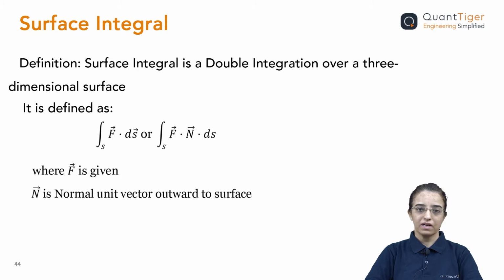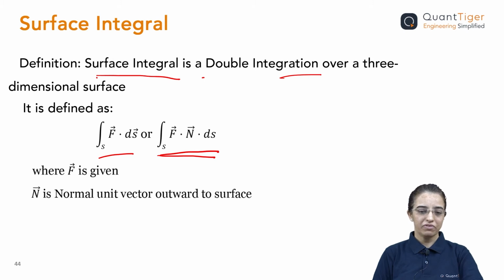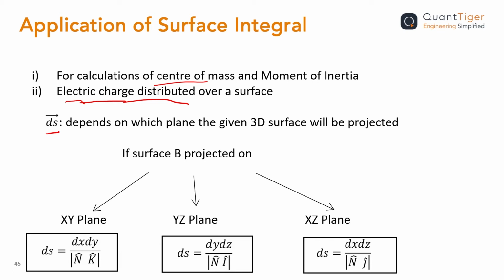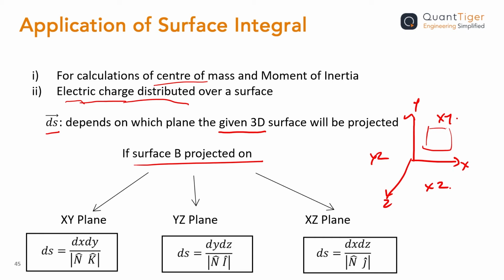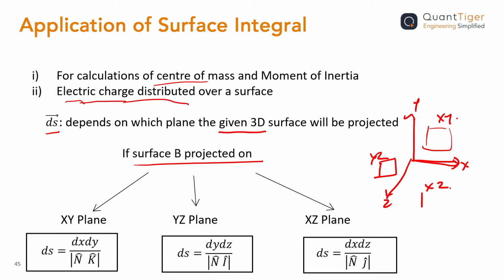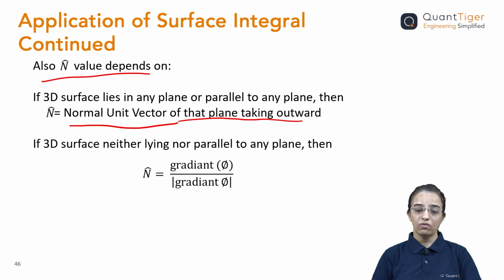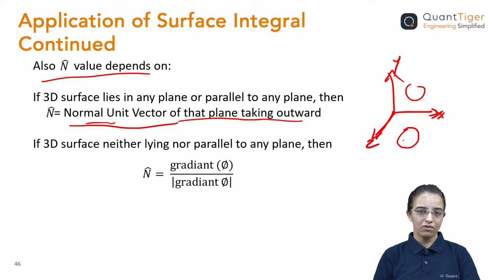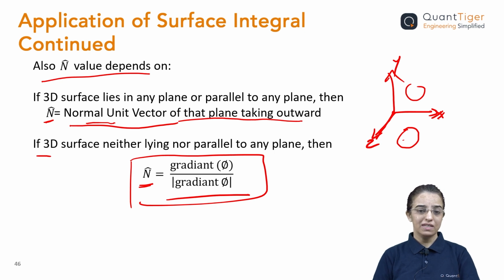Surface Integral Part-1 | Vector Calculus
In mathematics, particularly multivariable calculus, a surface integral is a generalization of multiple integrals to integration over surfaces. It can be thought of as the double integral analogue of the line integral.

👉 Basics of Surface Integral
👉 Formula of Surface Integral
👉 Application of Surface Integral
👉 Description of the Formula
👉 Description of Unit Vector

Contents of this video:
00:00 Intro
00:26 Surface Integral
01:46 Formula of Surface Integral
02:44 Application of Surface Integral
03:26 Description of Formula
09:01 Unit Vector Description